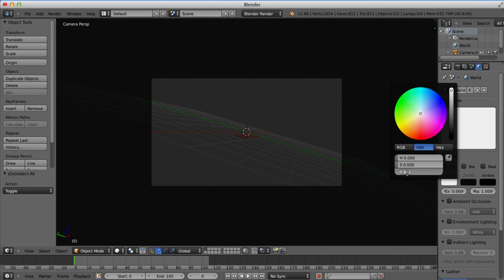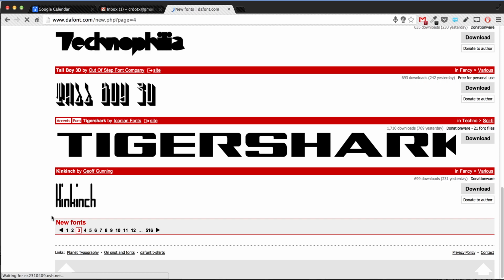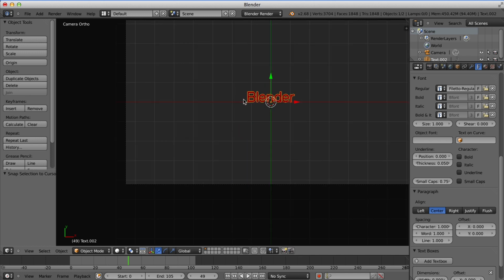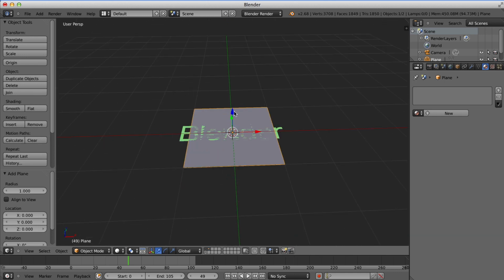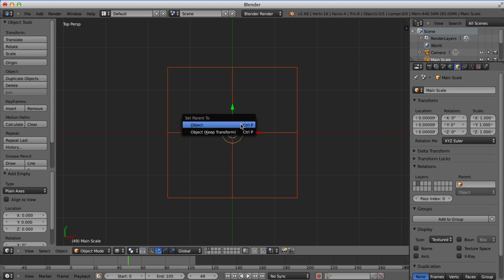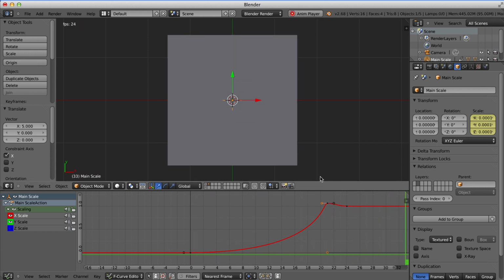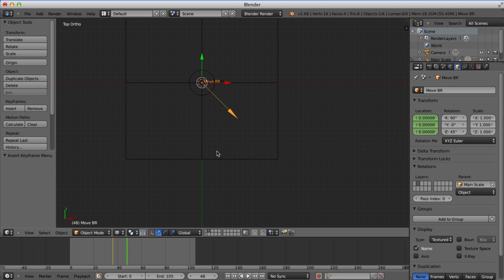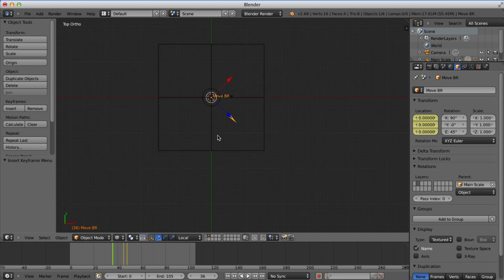Blender Tutorial: Creating a Intro/Title Part 1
In this tutorial we go about creating a better title animation, making a much more pleasing result. We cover the aesthetics of titles/intros and take a look at how to improve titles using better font choices, colors, and a bit of natural motion.